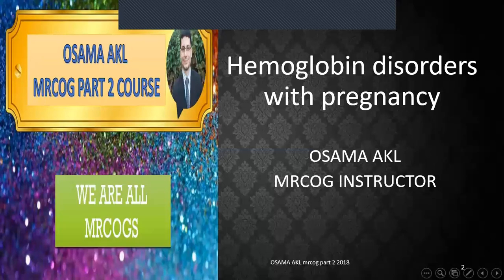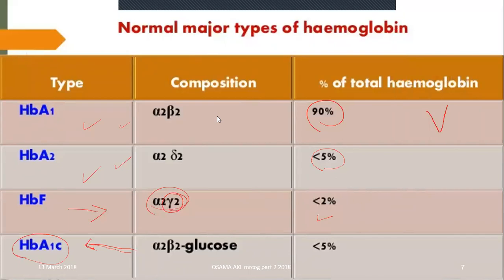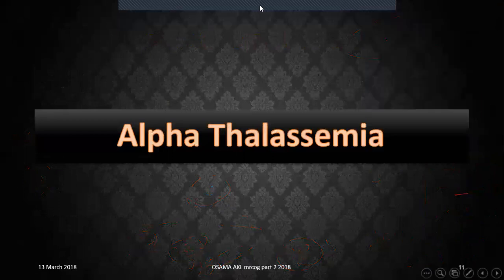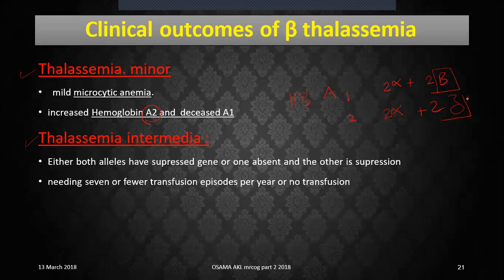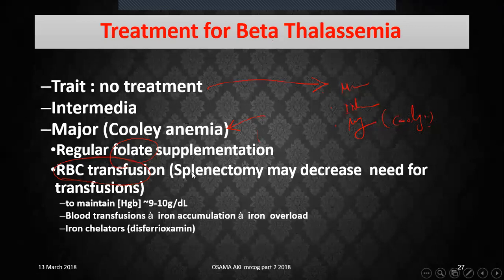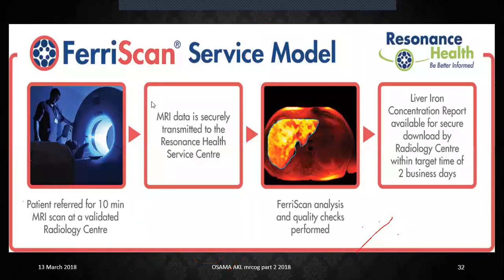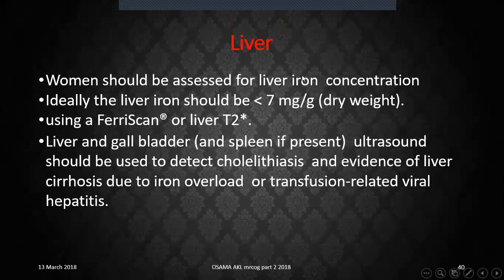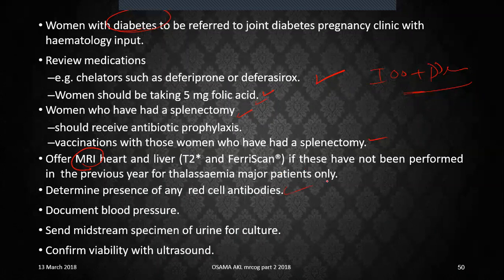thalassemia with pregnancy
one lecture of OSAMA AKL MRCOG COURSE  part 2